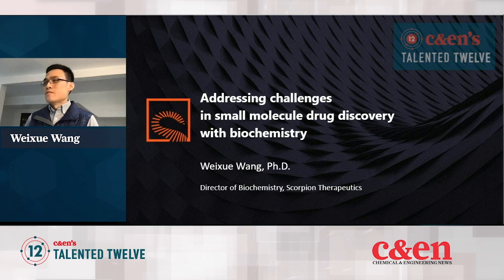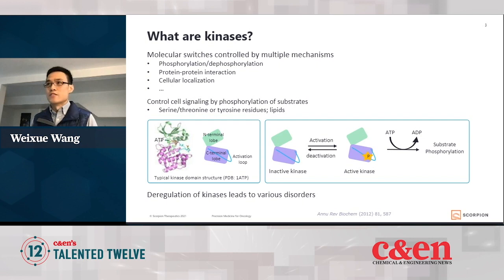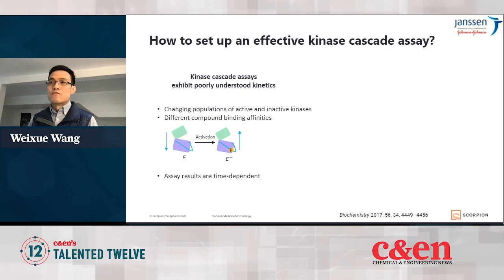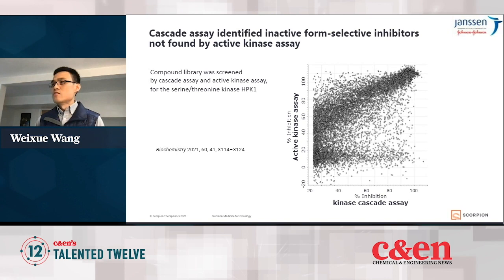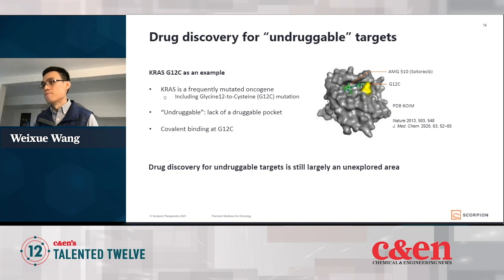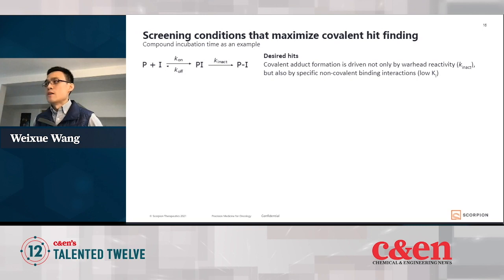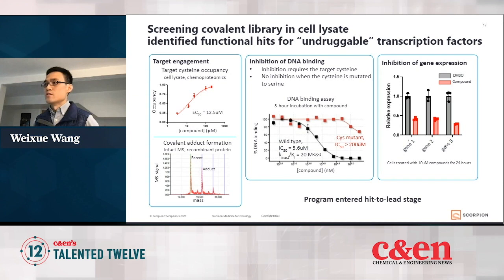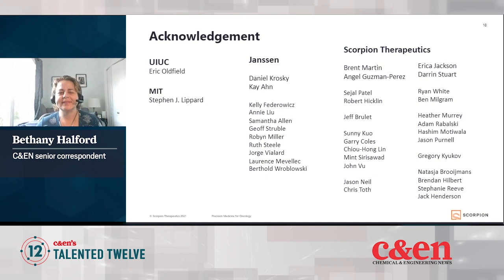Weixue Wang — Talented 12 Class of 2022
Weixue Wang is identifying drug candidates for targets once thought to be undruggable. ↓↓More information below↓↓

Wang, one of Chemical & Engineering News’ 2022 Talented 12, spoke at C&EN’s Talented 12 symposium on Sept. 19-21, 2022.

Thanks to Janali Thompson of ACS Productions for editing this video.